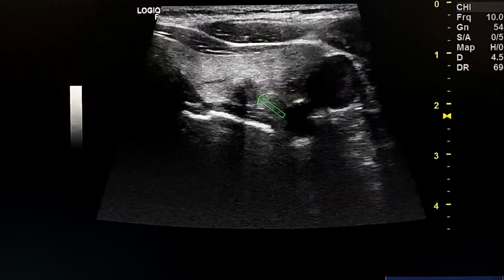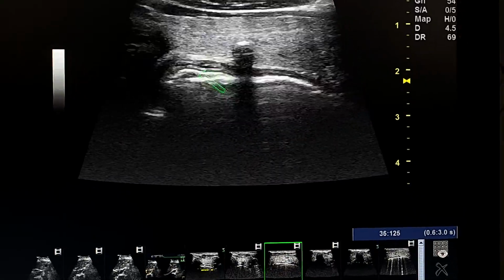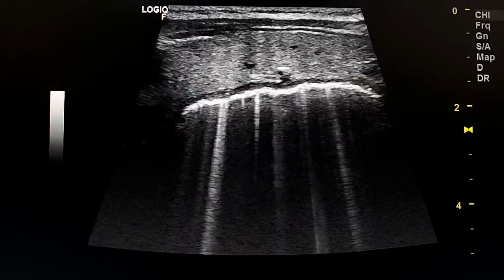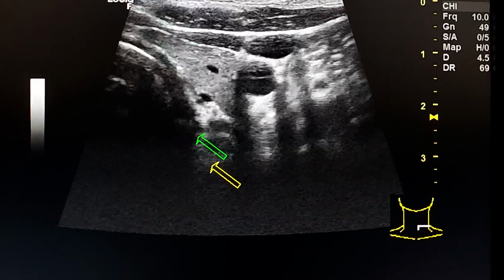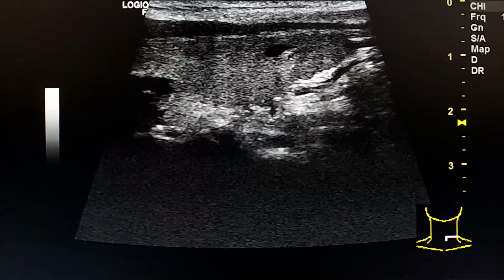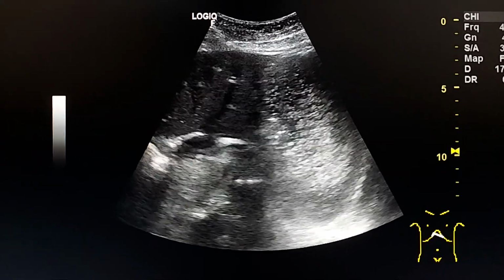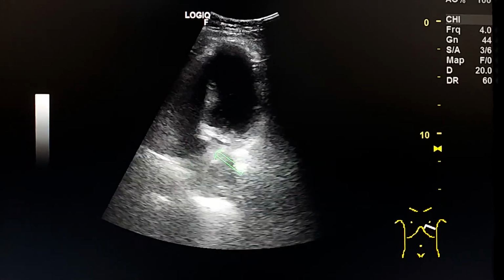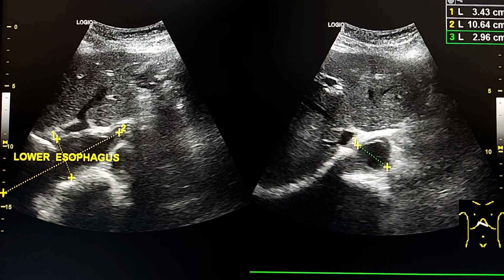ultrasound case of a patient with dysphasia diagnosed as achalasia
57 years old female
chronic dysphasia about a year ago

Achalasia (primary achalasia) is a failure of organised oesophageal peristalsis causing impaired relaxation of the lower oesophageal sphincter, and resulting in food stasis and often marked dilatation of the oesophagus.

Obstruction of the distal oesophagus from other non-functional aetiologies, notably malignancy, may have a similar presentation and has been termed "secondary achalasia" or "pseudoachalasia".

on ultrasound

Smooth narrowing at oesophago-gastric junction and proximal dilated oesophagus can be seen. It can also be useful to rule out possibility of any malignant mass in the region.